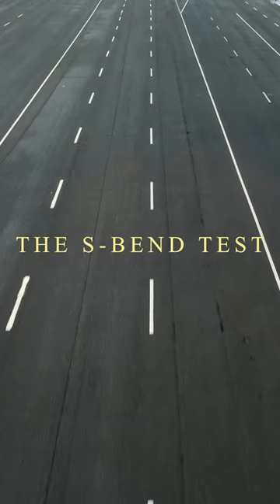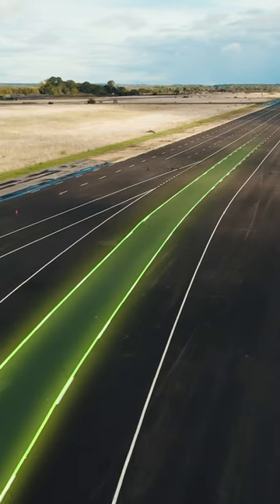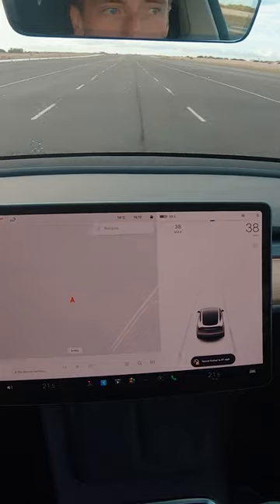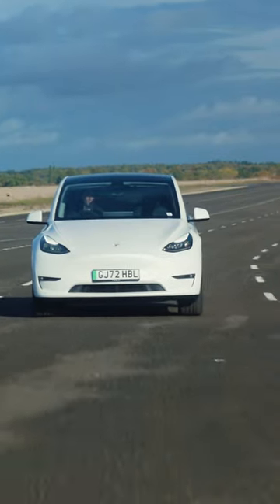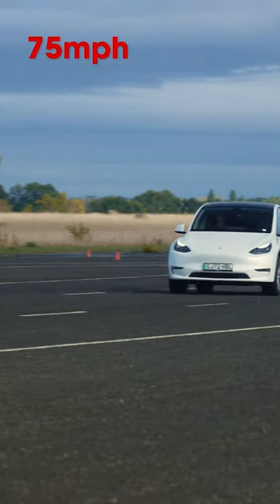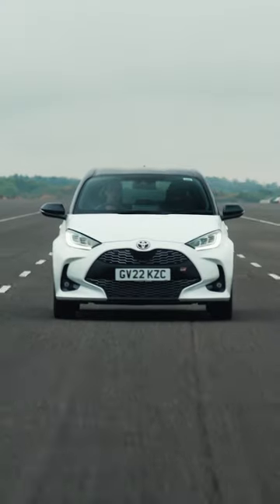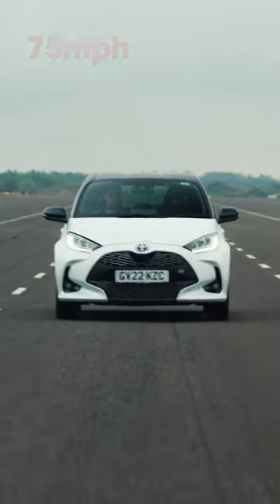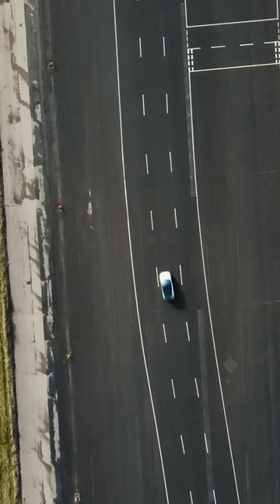Do self-driving cars REALLY work?